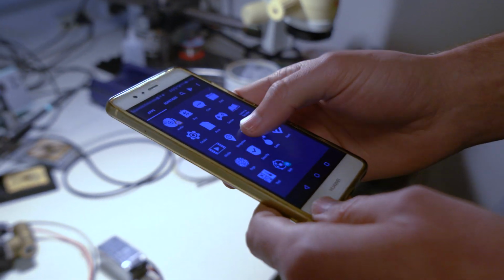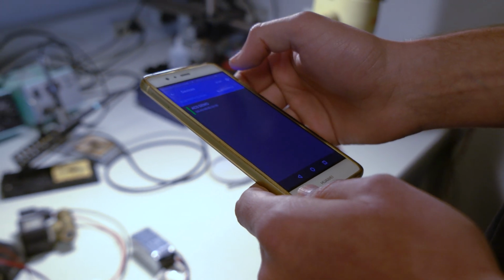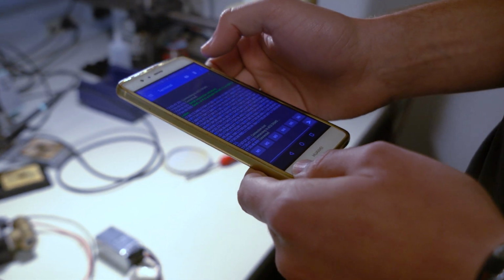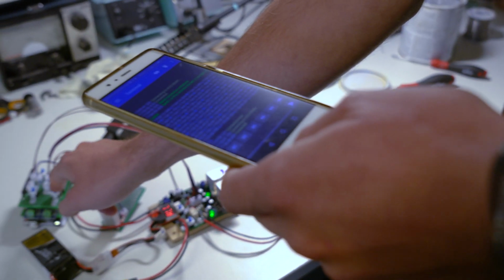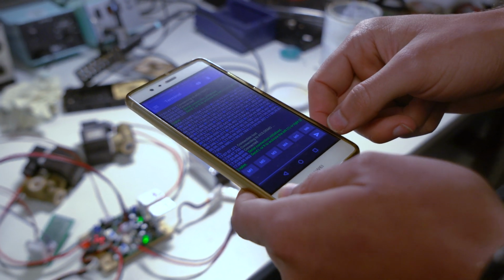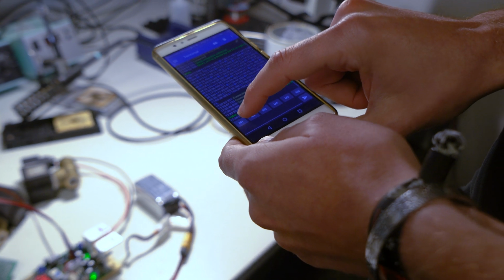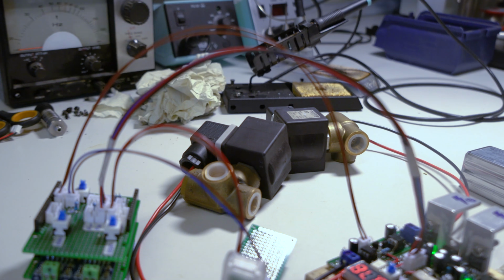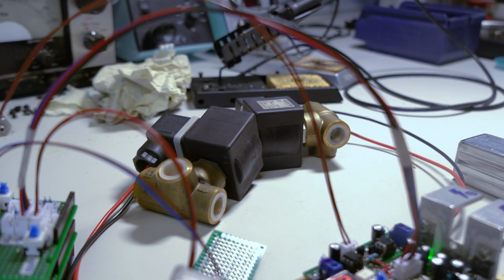Powering the Reaction Control System Demonstrator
Our intern Adrian walks us through his power supply electronics for his RCS thruster test setup.

Copenhagen Suborbitals is the world's only manned, amateur space program, 100% crowdfunded and nonprofit. In the future, a volunteer will fly to space on our home-built rocket.